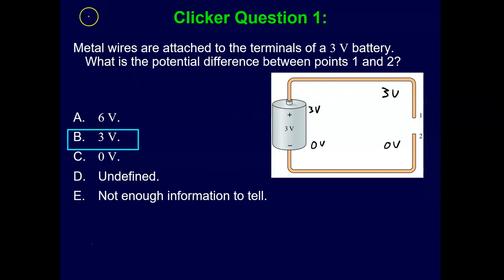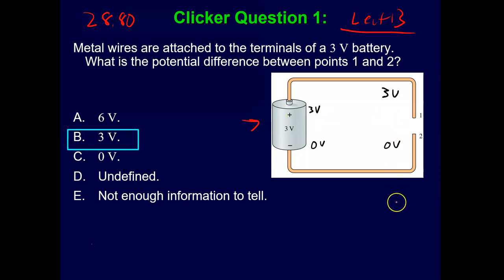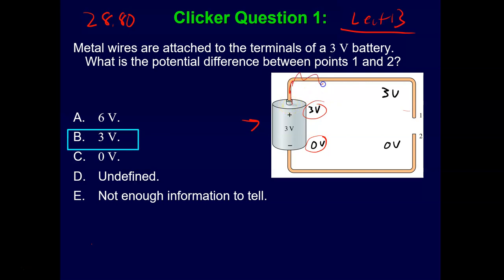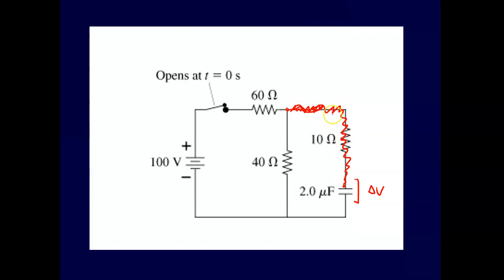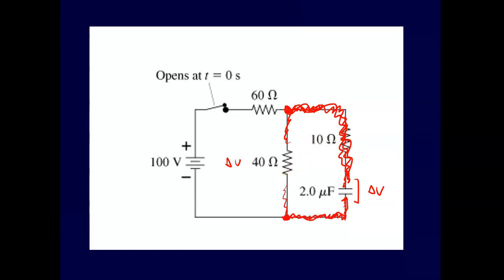28 80 help